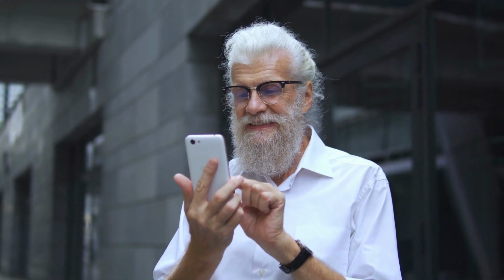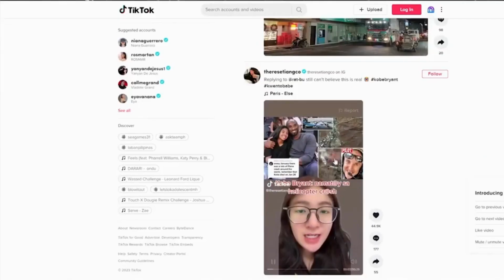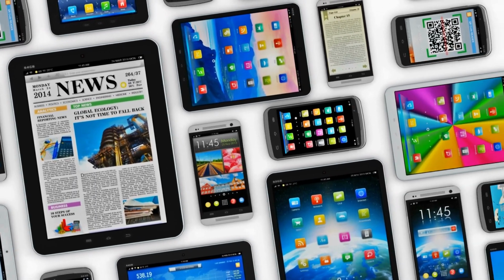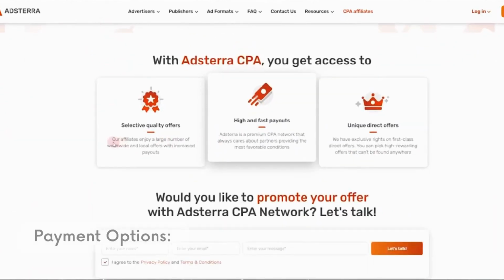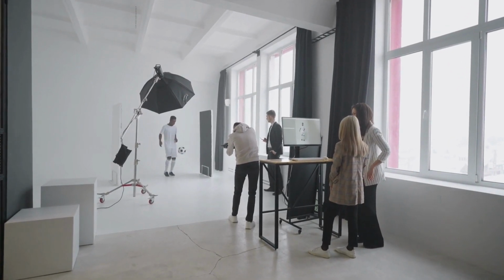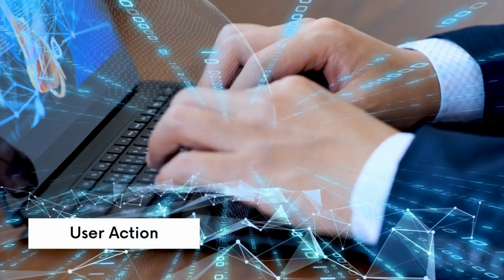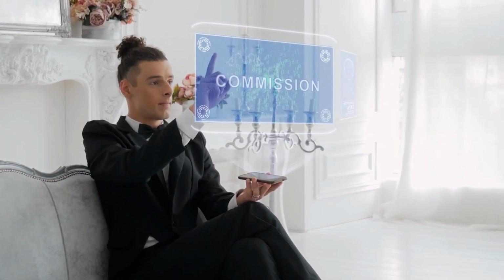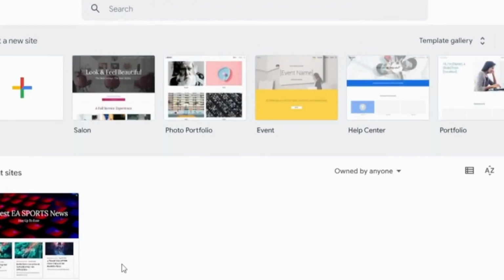Earn $300 DAILY Through Adsterra (Make Money Online)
Looking to make some serious money online? Discover how you can earn a whopping $300 every single day through Adsterra. With their proven strategies and cutting-edge technology, you'll learn the right way to maximize your online income in 2023. Don't miss out on this incredible opportunity to make money online! Watch now and start earning big with Adsterra.

Self-wealth - One of the lowest brokerage fees to kick start investing
RAIZ - The best Micro-investing platform out there!